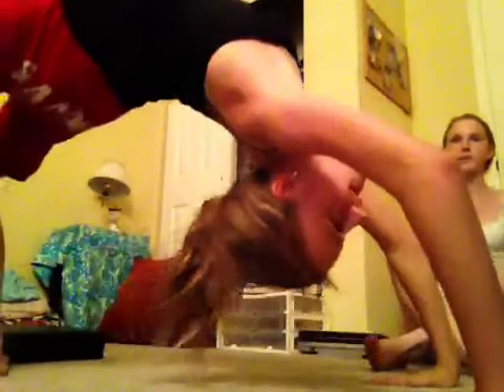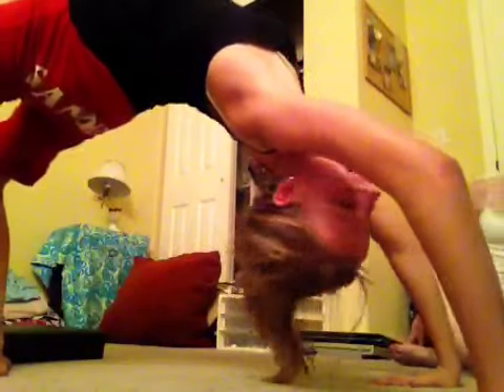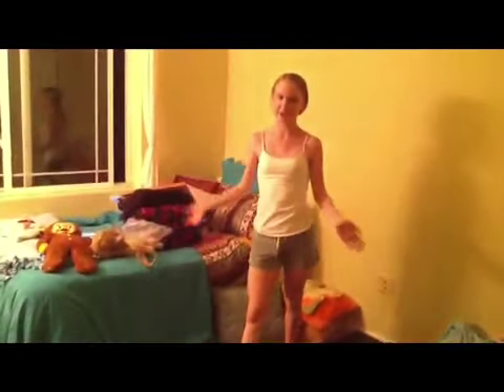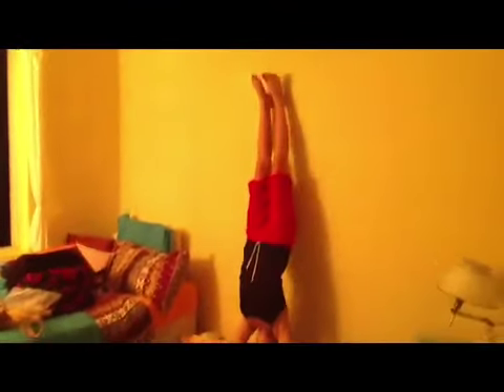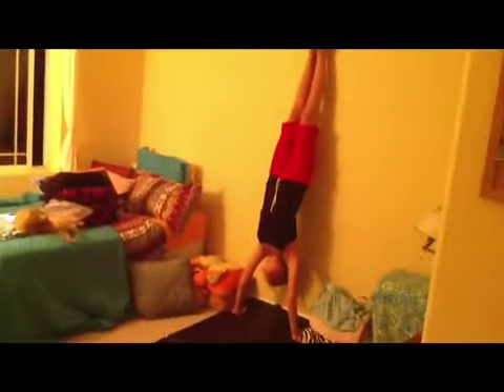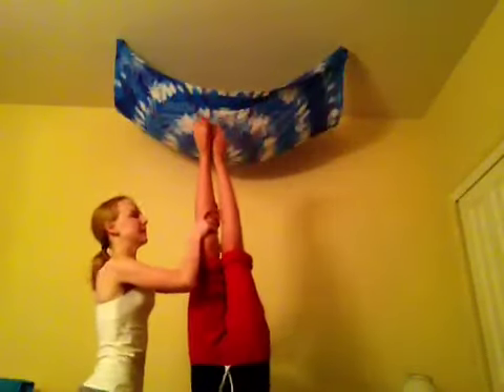Handstand tutorial!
Gabby and I show you how to do a wall stand and hand stand!